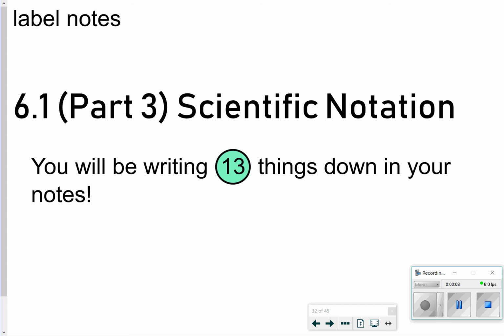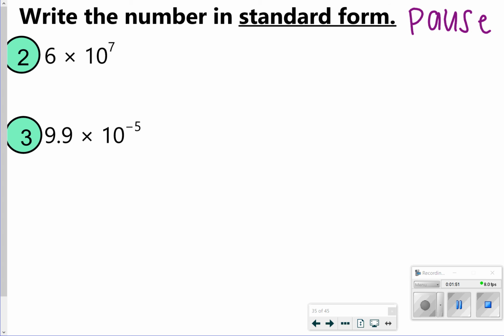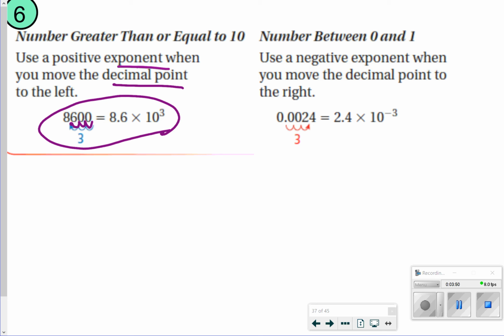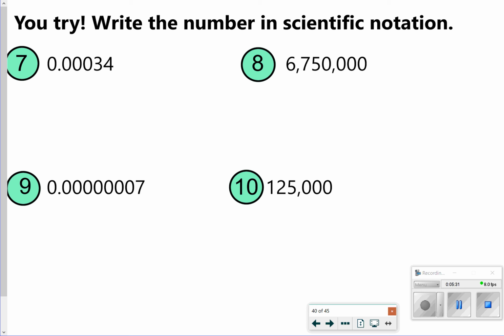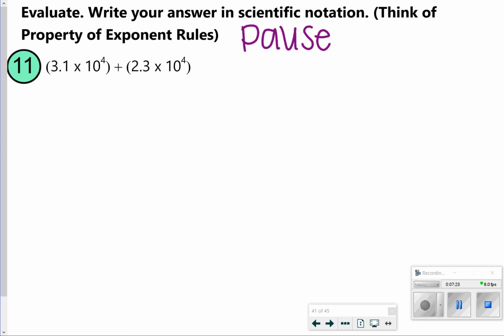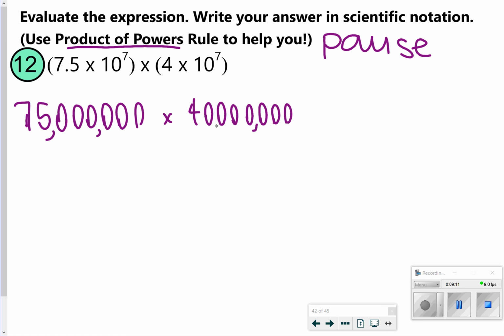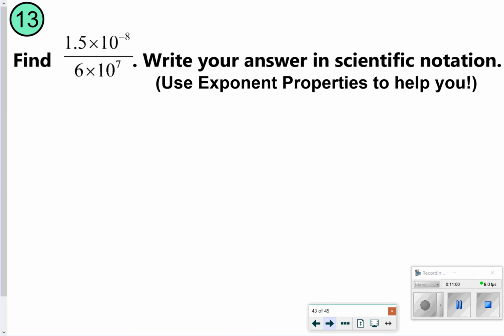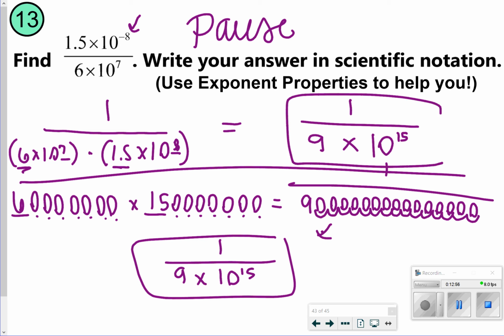6.1 (Part 3) Scientific Notation